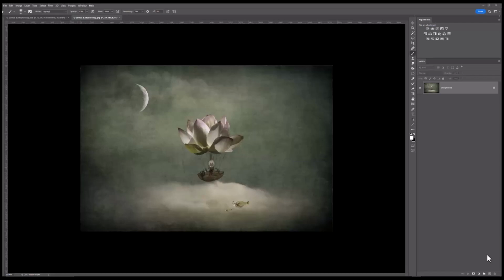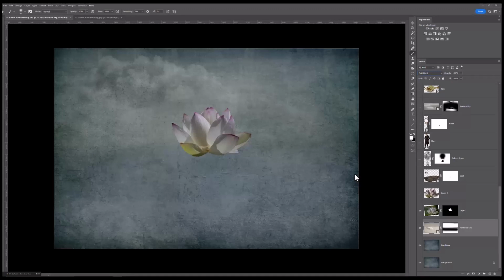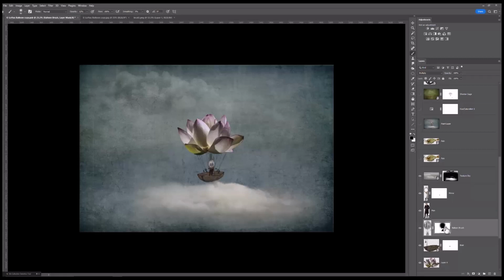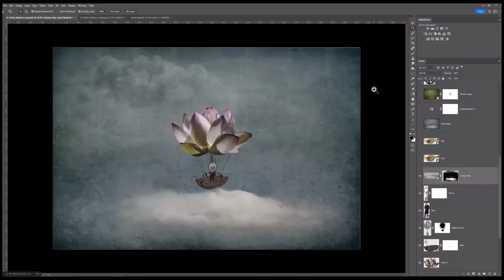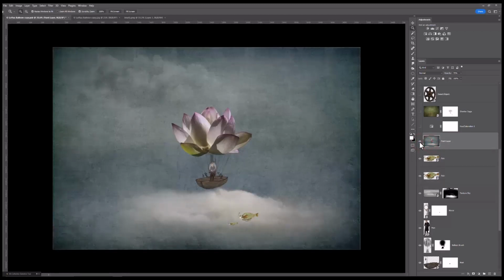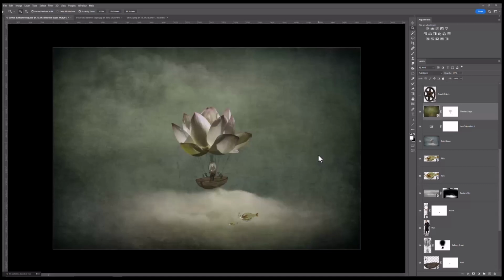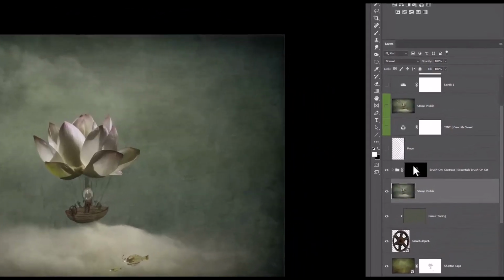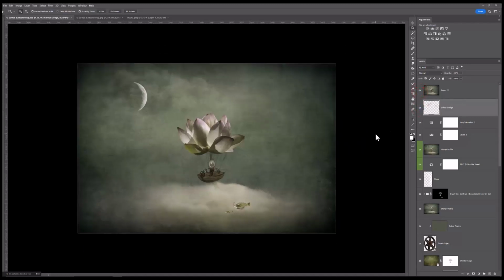Photoshop Composite | Behind the Layers | Start to Finish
A composite image combining my photos, digital art, digital textures and a splash of fun, imagination and Photoshop.

TEXTURES AND OVERLAYS USED IN THIS TUTORIAL ARE AVAILABLE IN MY IMAGINATION SHOP 👇

SANDRAD IMAGERY
🔸 Imagination Shop - Digital Textures | Digital Assets